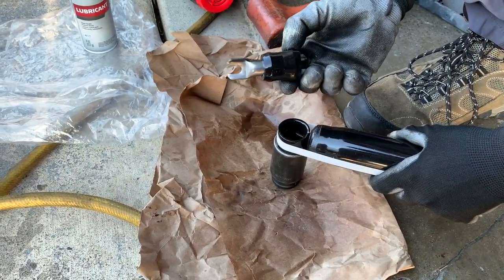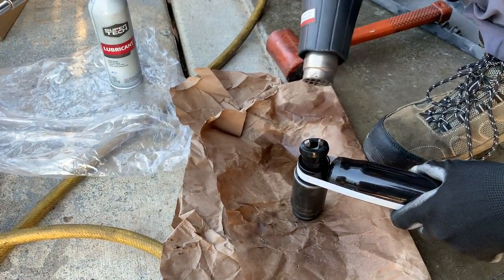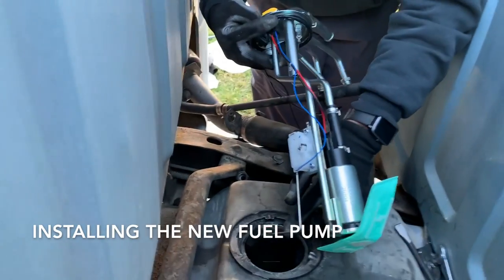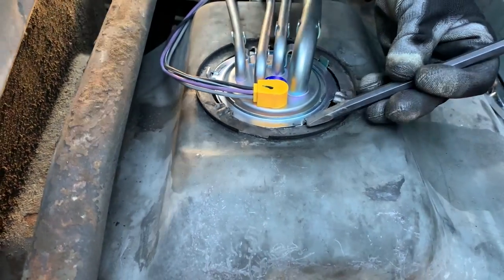90 Chevy OBS 3/4 Drop Lowering Vlog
If you attempt this yourself I am not responsible for any injuries or problems that occur.